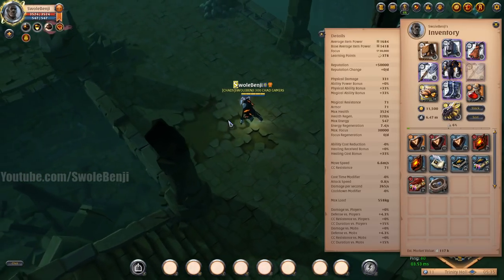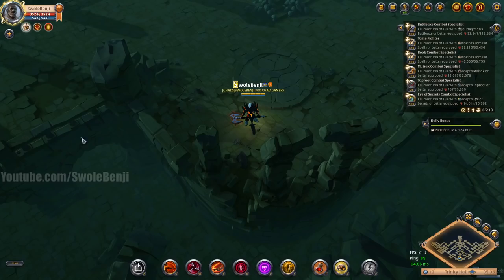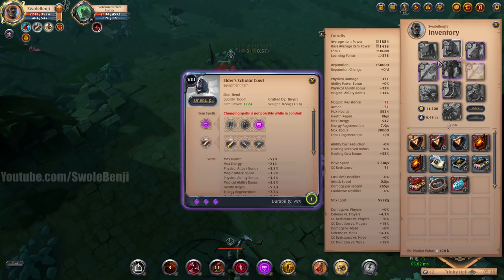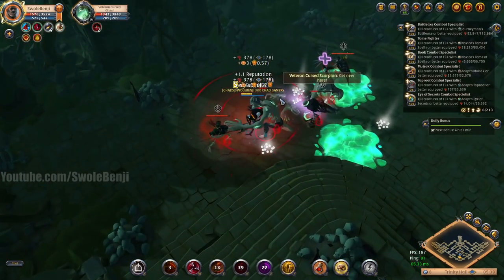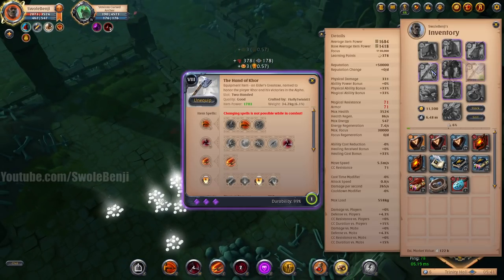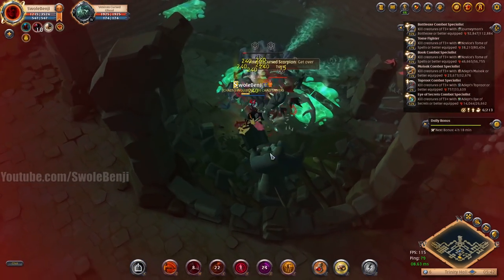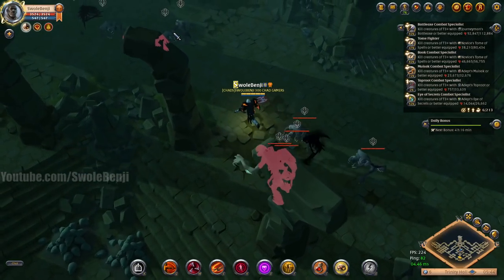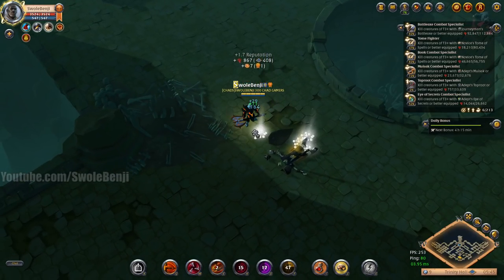Albion Online PvE Greataxe Build Guide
This pve build guide is for the greataxe. The greataxe is the best sustain dungeon clearing build in Albion Online. This greataxe guide will let you sustain solo and group random dungeons with ease. This greataxe pve build will guide you to the best sustain in Albion. There's no lazier build for a slacker to use.

This guide goes into greater detail than my previous ones. It's one of the best  sustain guides for Albion Online. The greataxe is by far the laziest way to clear in the game and I explain all details. Give it a watch, you might learn something new.

Top donators:
Valnak $650, plus multiple Steam Games.
Bursic: $500
Kelsipher  $172
Saud  $130
Kisstank $100
TheLexiphane  $75
James $60
Stad_ $50
Cletus $50
Heaven $50
StayFrostie: $30

Title: Albion Online PvE Greataxe Build Guide